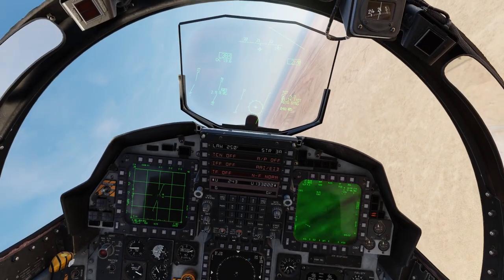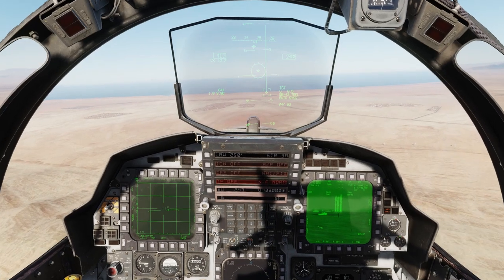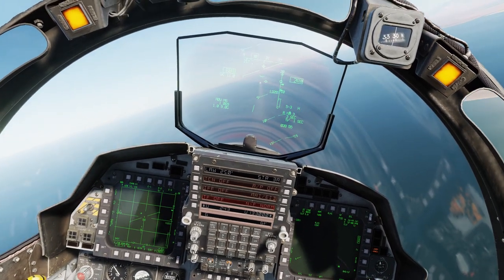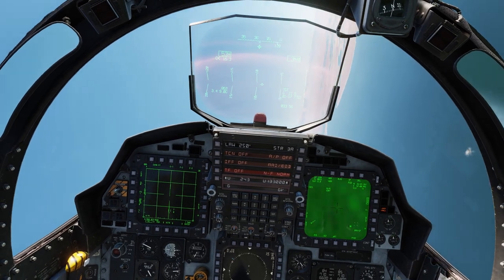DCS F-15E Strike Eagle - Silkworm Setup